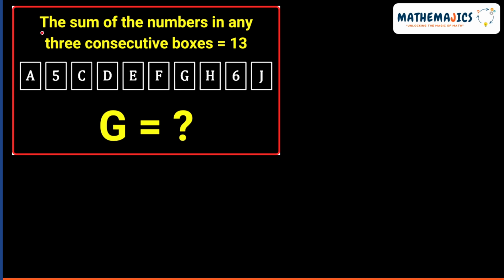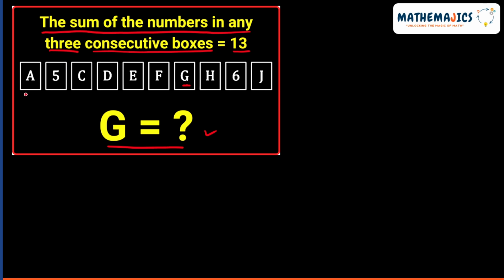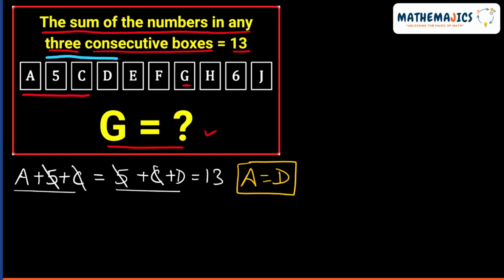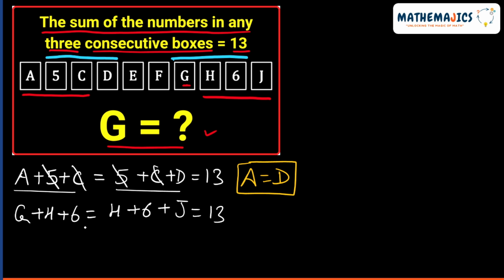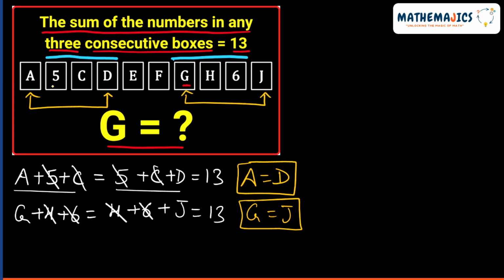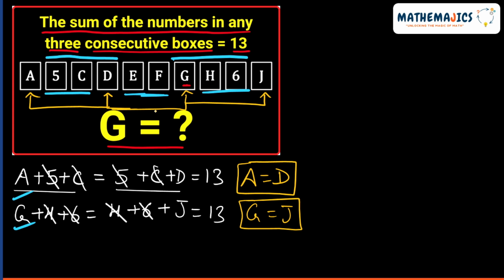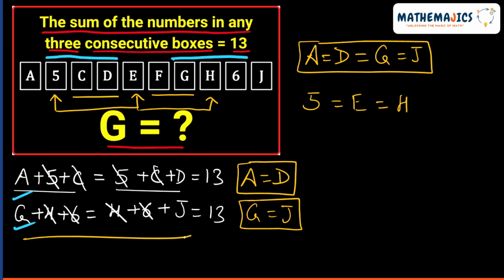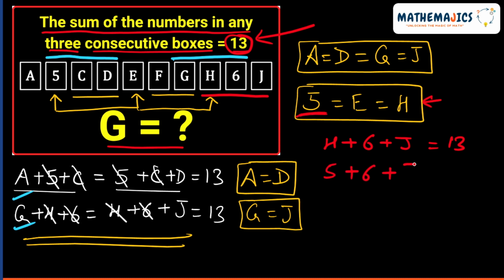A NICE MATH OLYMPIAD QUESTION🚀maths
🧠💡 Get ready for a mental workout with our Math Olympiad-inspired logical math problem! 🏆🌐 Challenge your problem-solving skills and dive into the intriguing world of mathematical reasoning. 🤔🔍 Perfect for students, enthusiasts, and anyone seeking a brain-teasing adventure! 🚀